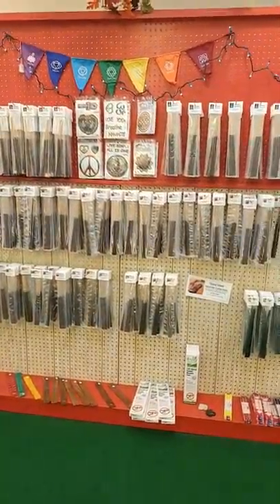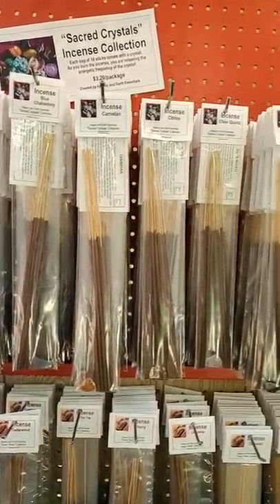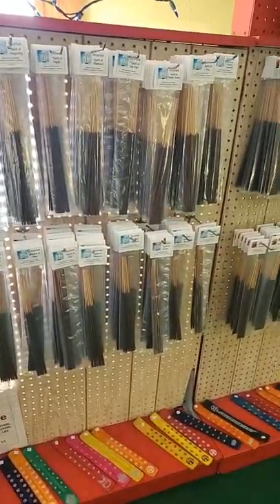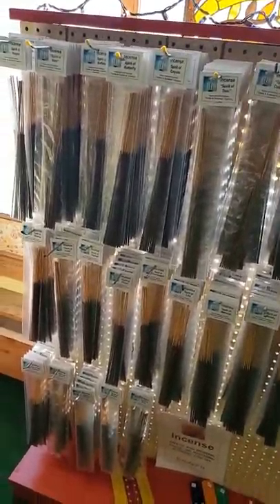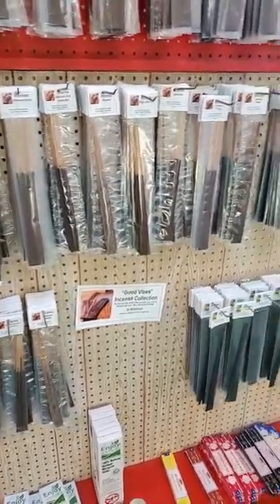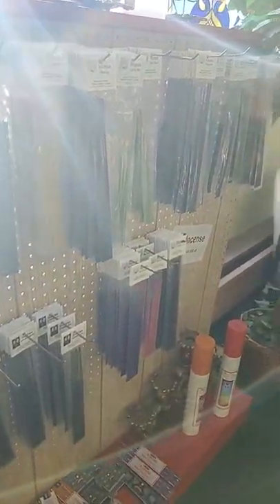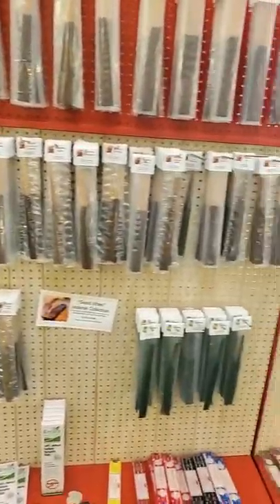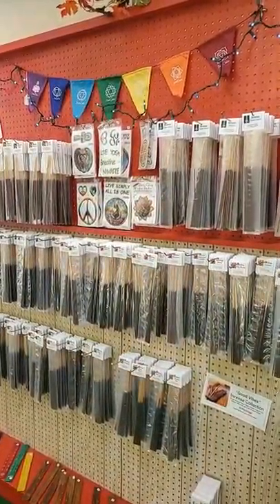The "Wall of Incense"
An explanation of our incense collections!